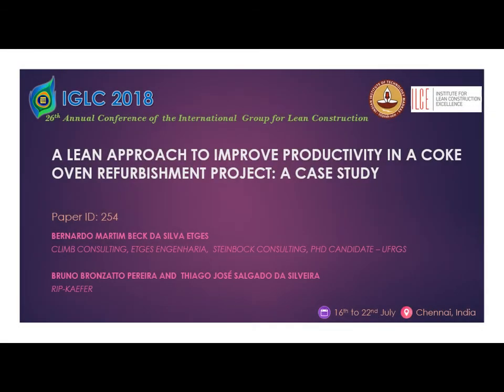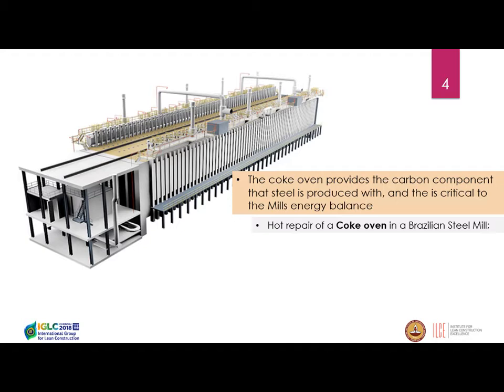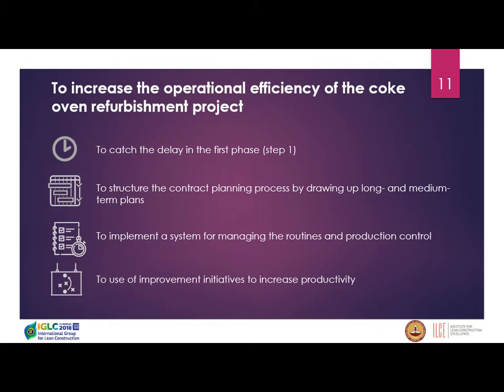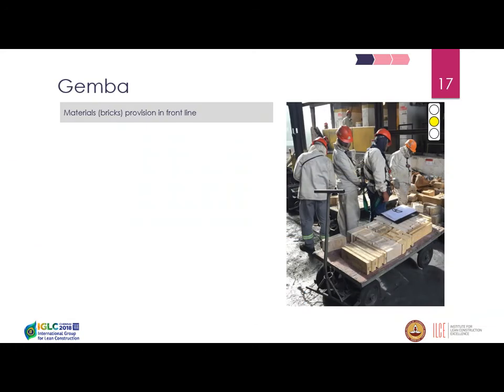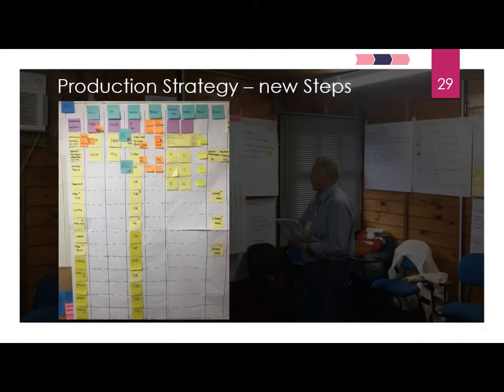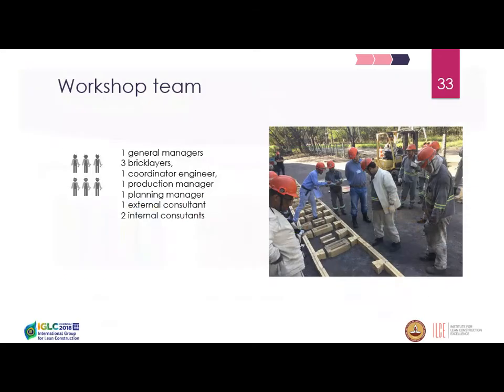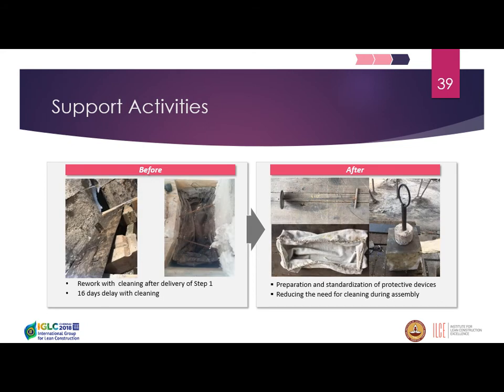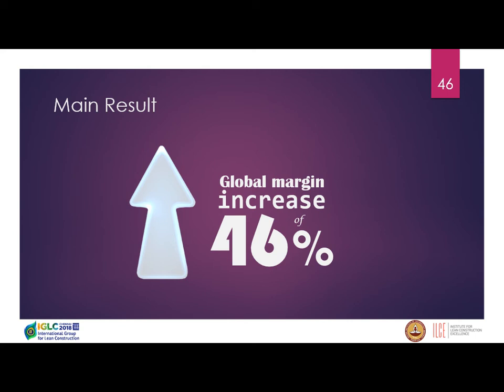IGLC2018 Paper ID - 254